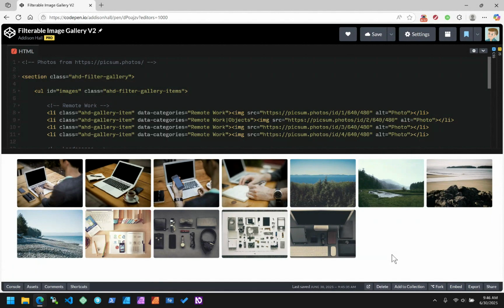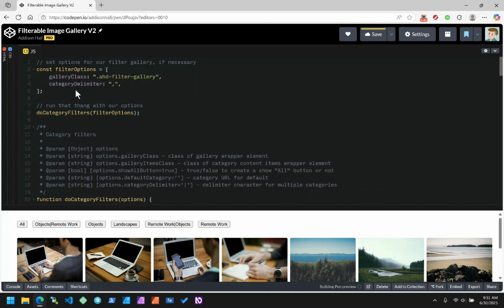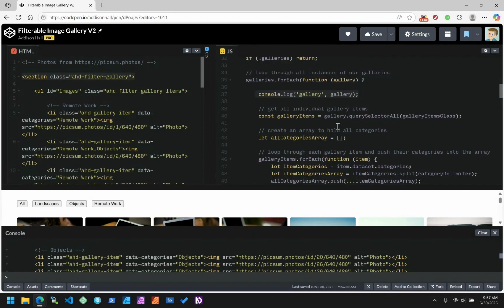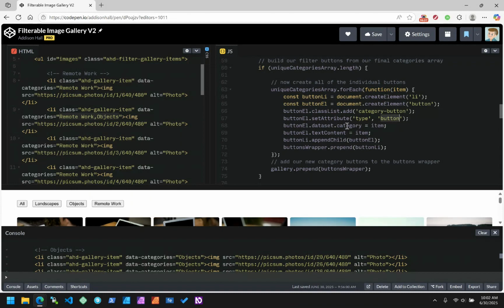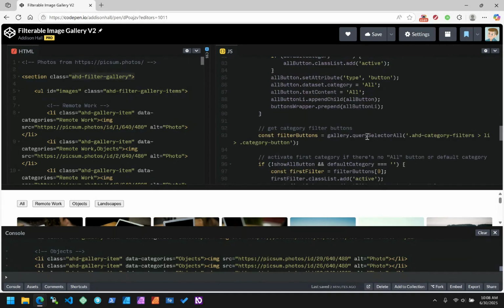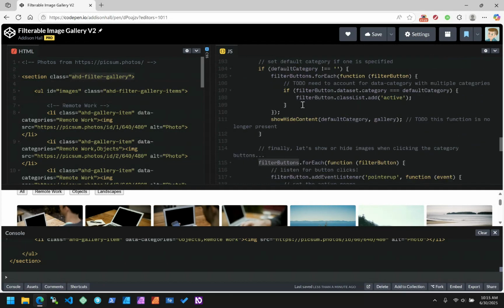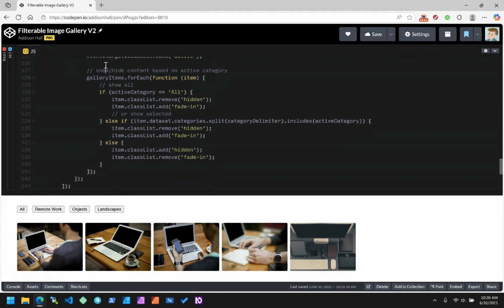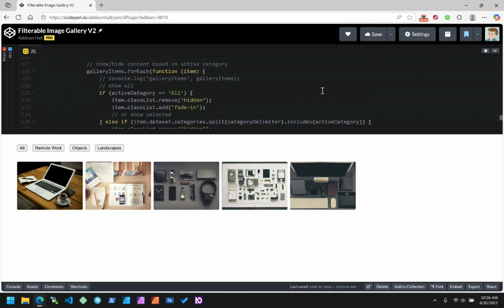Creating a Filterable Gallery in GenerateBlocks, Part 1: Javascript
You requested a filterable category gallery in GenerateBlocks, so here we go! The first step is JavaScript... Lots of JavaScript. So, let's break down the code step-by-step and learn a bit about getting HTML elements and their values, creating new HTML elements and assigning values, and manipulating all of it based on user interaction. Next time, we'll apply this code to our GenerateBlocks gallery and make it filterable! Enjoy!

PS: I think I've managed to fix the boo-boos I discovered while recording this video ;-)